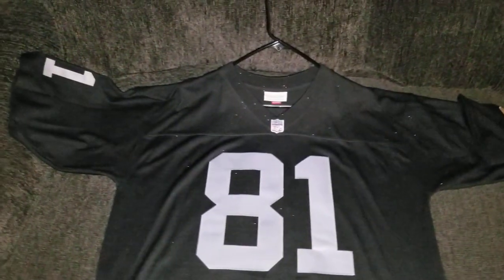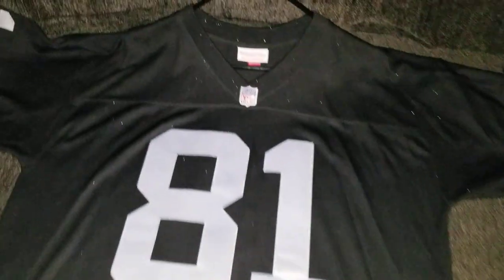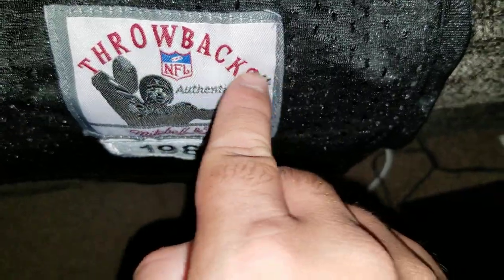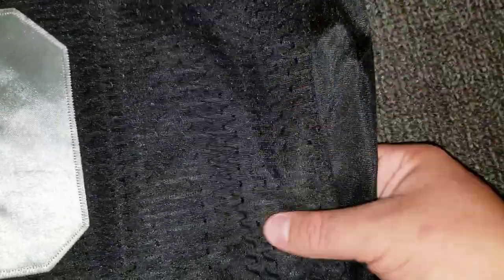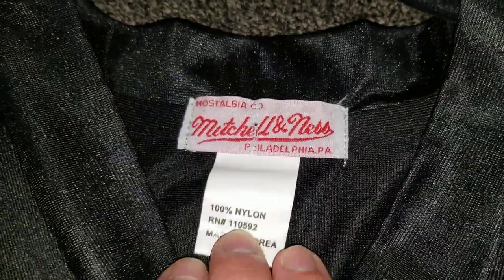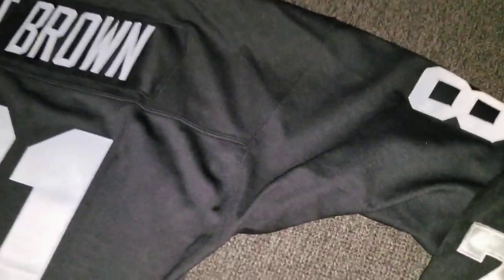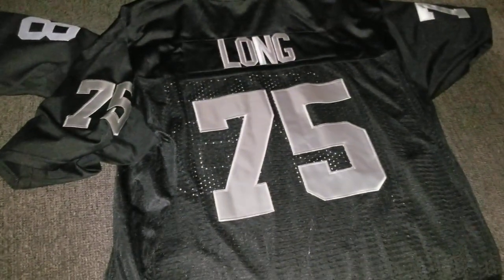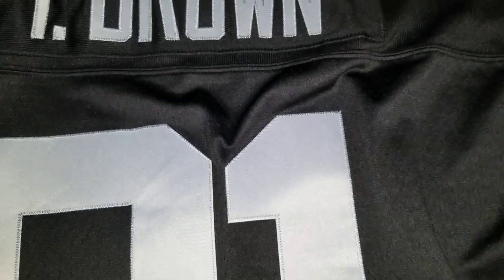How to spot a fake Mitchell and Ness football jersey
I hope this video helps out a little bit. I do my best to compare a real Mitchell and Ness NFL Jersey to a fake one so you dont get ripped off and have an idea on what to look for.